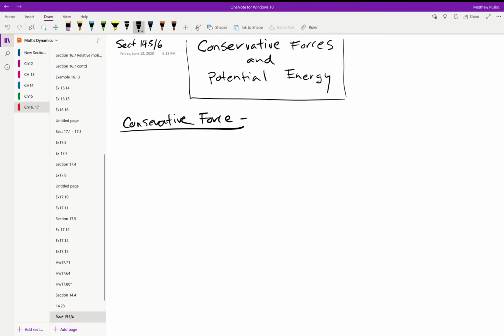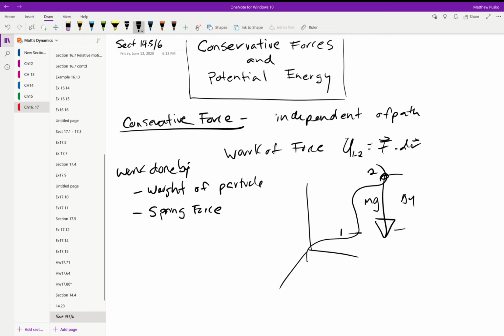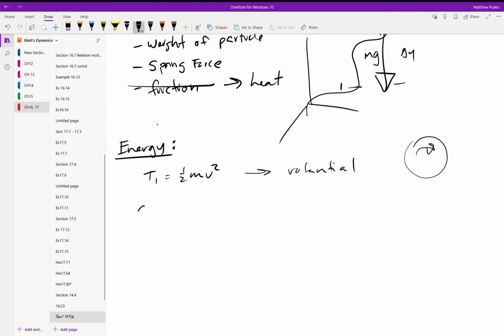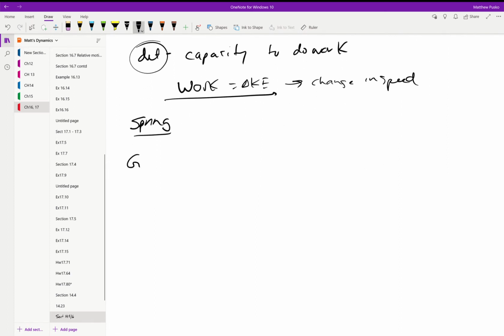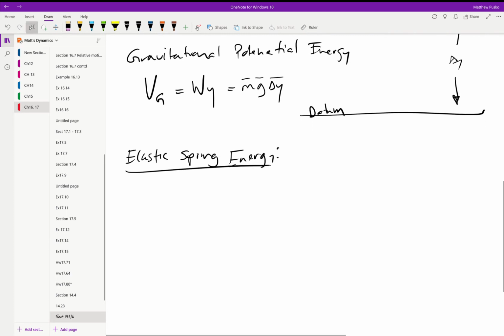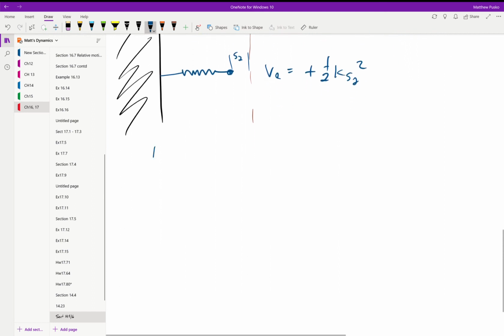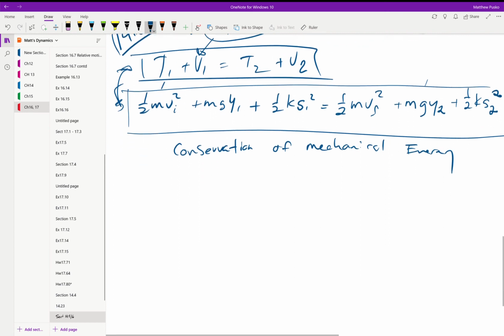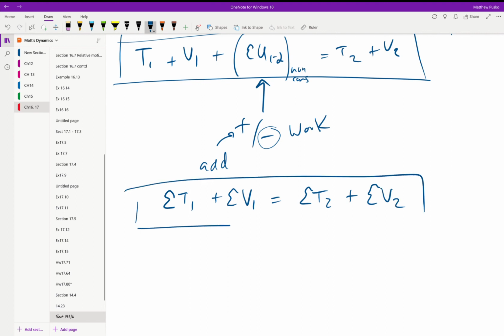Sections 14.5 and 14.6 - Conservative Forces and the Conservation Of Mechanical Energy - Matt Pusko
Lecture on conservative forces and the conservation of energy